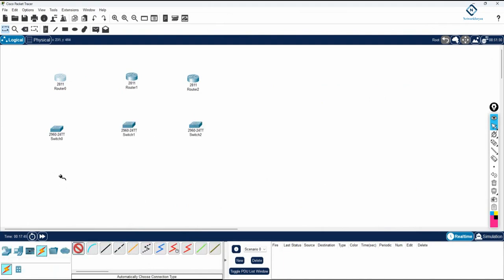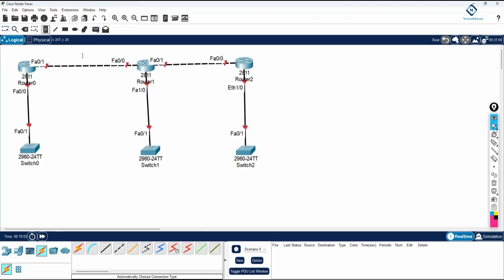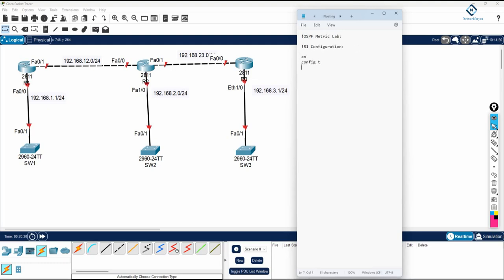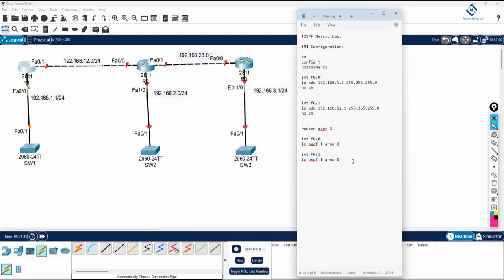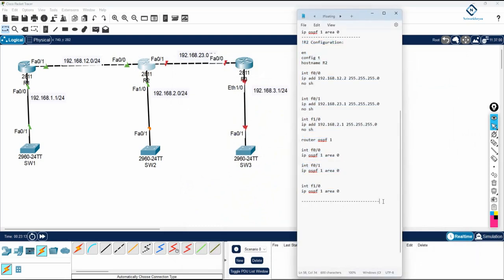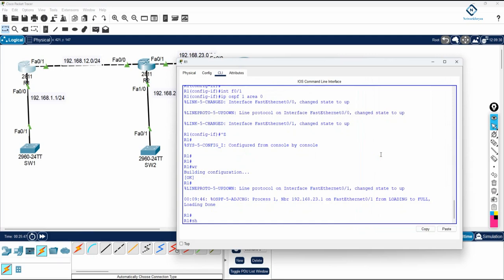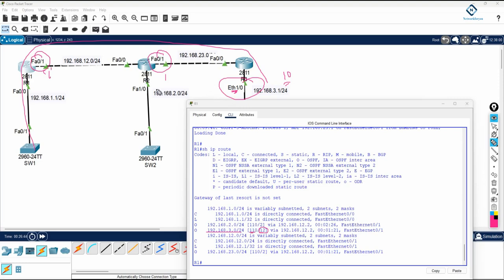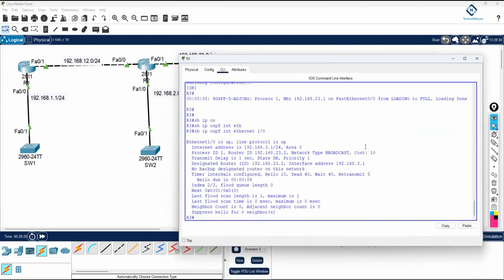How to Check OSPF Metric in CISCO Packet Tracer? | CCNA Lab | CCNP Lab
Hello Everyone,

In this video we are going to discuss How to Check OSPF Metric in CISCO Packet Tracer?
Thanks.

About us:
Thanks